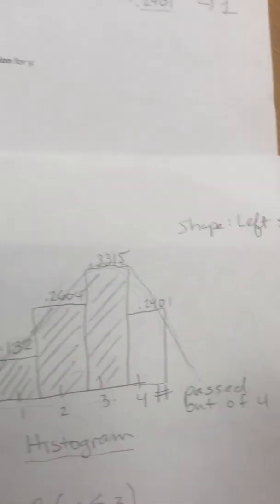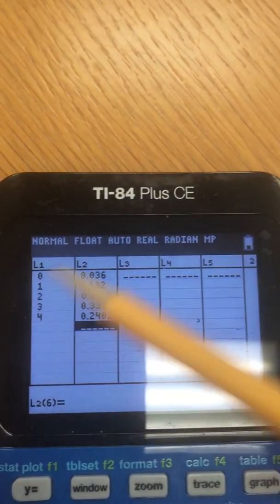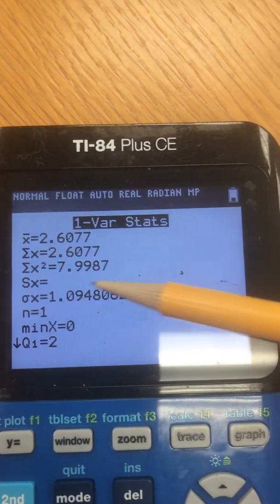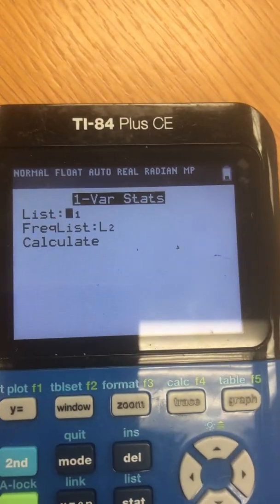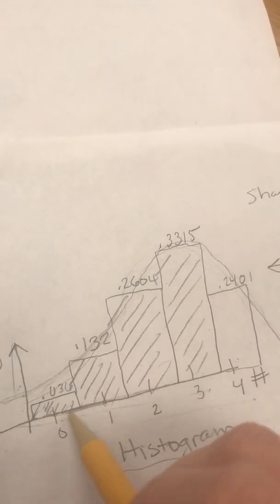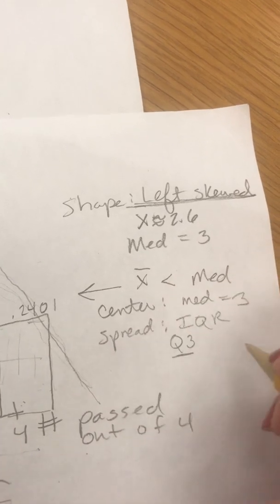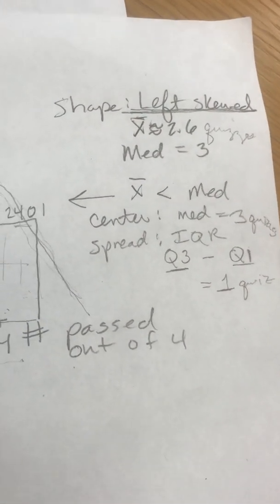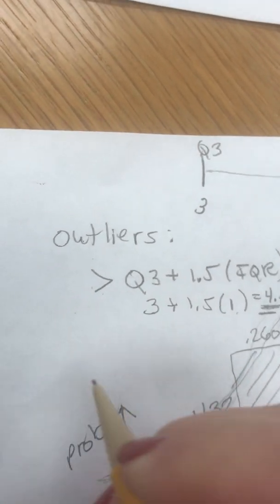module 3 quiz part 6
Shape, Center, Spread, and Outliers when given the probability distribution of a discrete random variable, using TI to calculate descriptive statistics.  The skewness of a distribution, determining outliers using Interquartile range (the difference between the third quartile and the first quartile = spread of middle 50% observations); mean less than the median for left-skewed